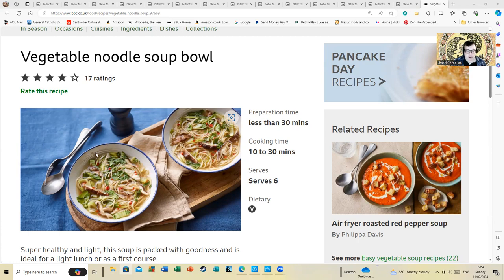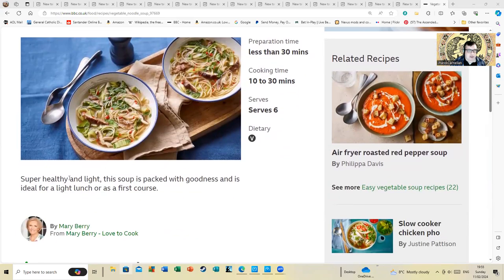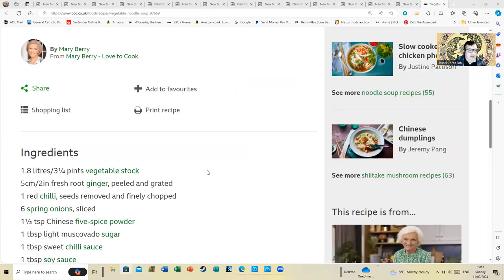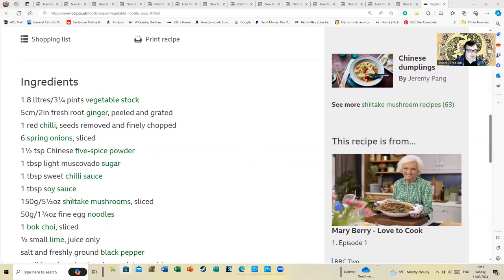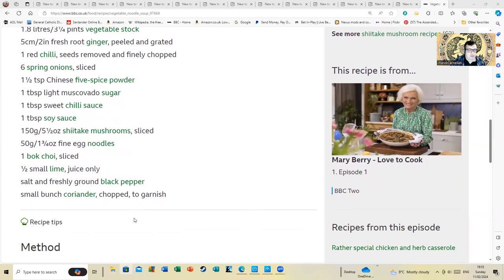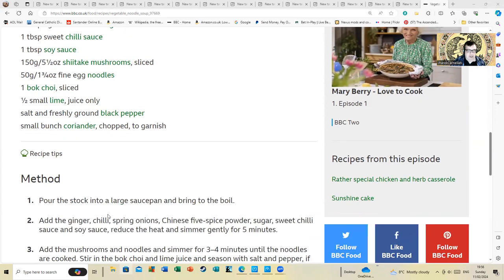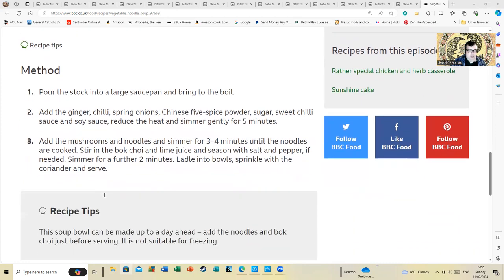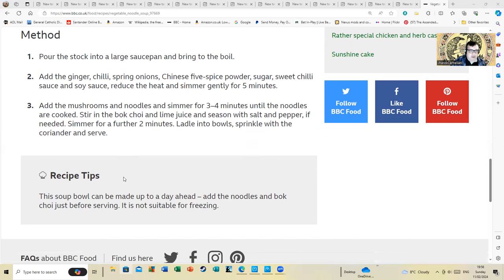The Long Awaited Return of the Soup Recipes - Vegetable Noodle Soup.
As the winter seems to be going on and on this year here's a nice recipe for vegetable noodle soup to warm your cockles for everyone.